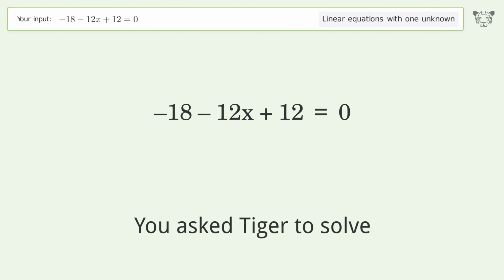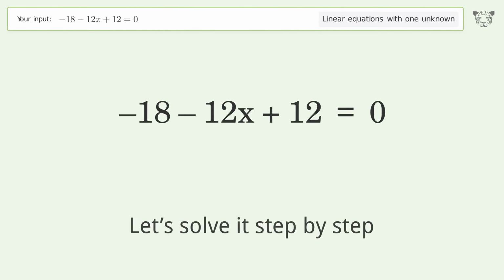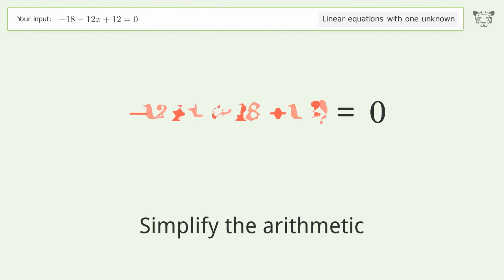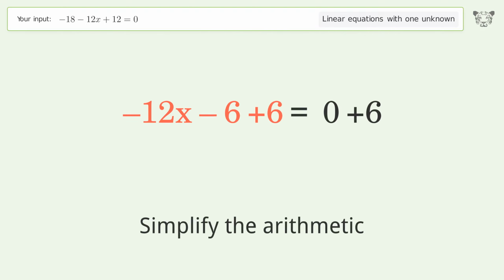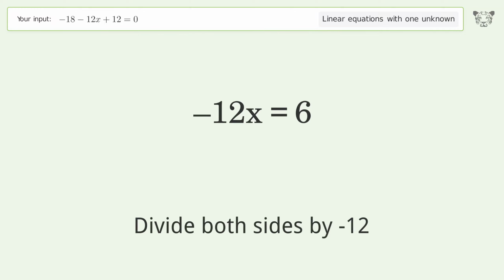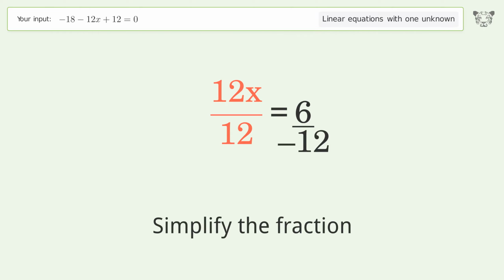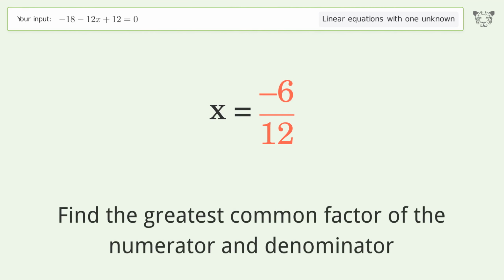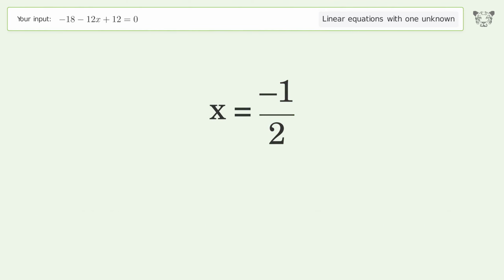Solve -18-12x+12=0: Linear Equation Video Solution | Tiger Algebra